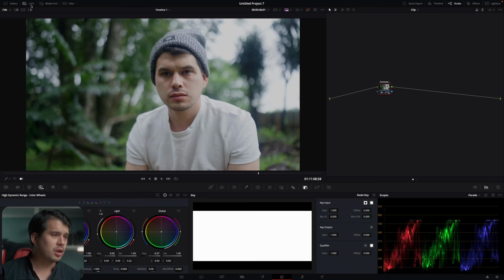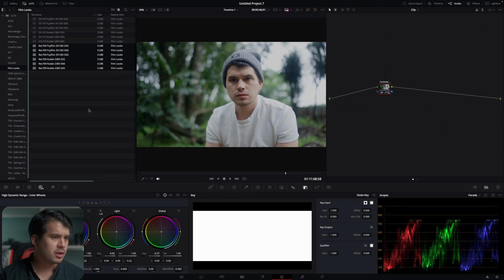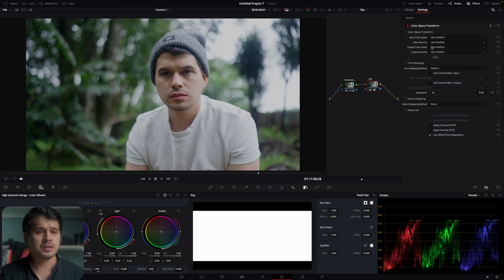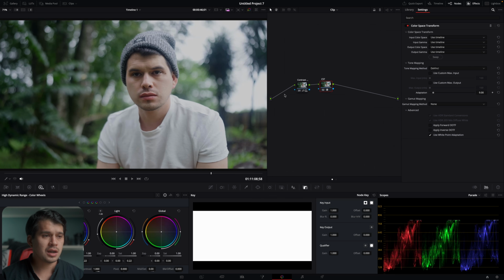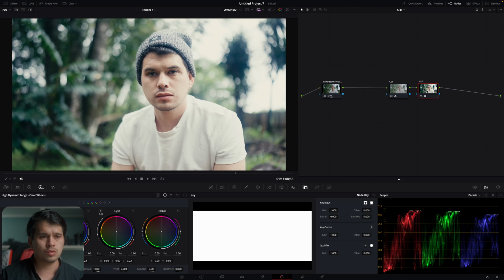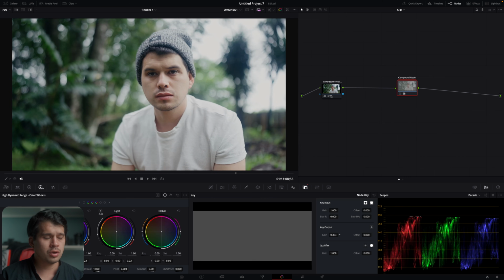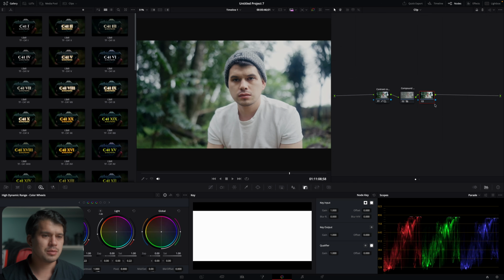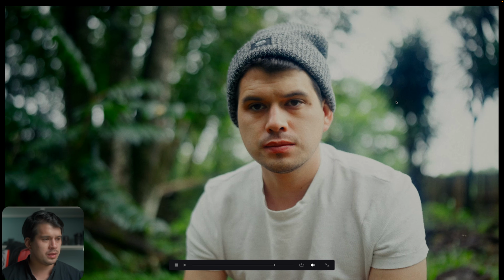How to color grade with the Kodak 2383, FujiFilm 3513 LUTs | DaVinci Resolve Tutorial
In this DaVinci Resolve tutorial I show you how to use the Kodak 2383 and Fujifilm 3513 LUTs to color grade your videos.

🎁 Find this Preset and LUT in the Edit-Like Preset Pack V4 and LUT Pack (in case you want to support me)

📸 My gear:
Sony 35mm
Sigma 24-70mm
Tamrom 17-28mm
Tamron 70-180mm
MacStudio Equivalent
Apple Studio Display
PolarPro VND Mist II
Freewell K2
DJI Mic Mini
Rode Videomicro
Amaran 100d S
Godox 90cm Dome
Godox Reflector 5-1
Wandrd 31L PRVKE
DJI Ronin RS3 Equivalent
DJI Magic Air2
DJI Avata